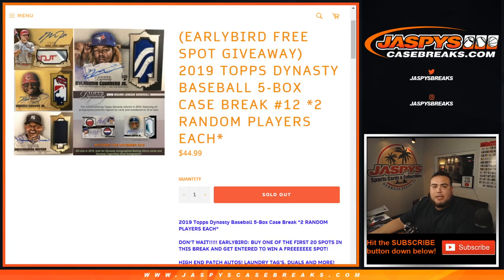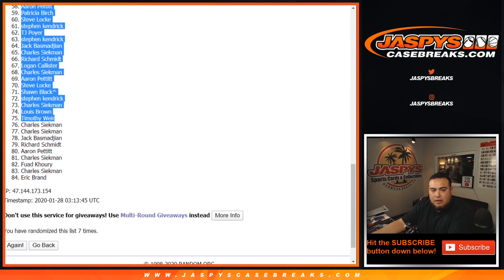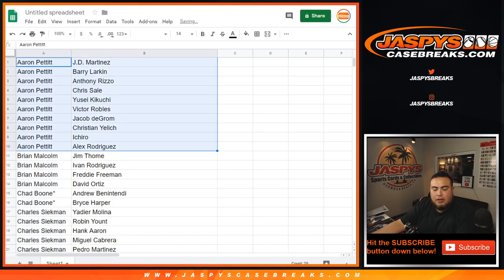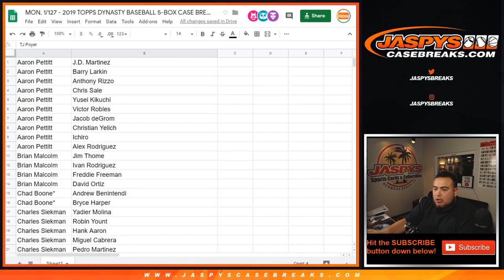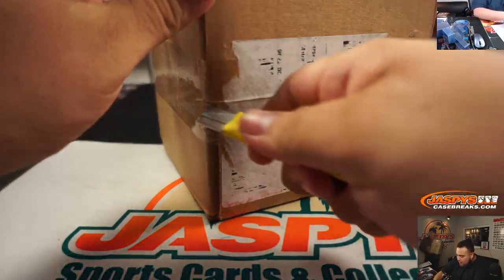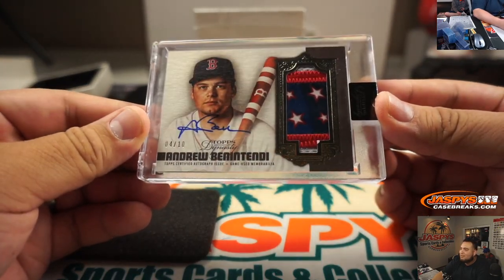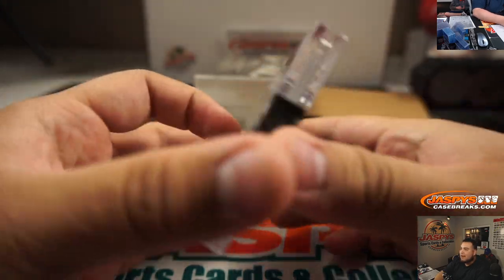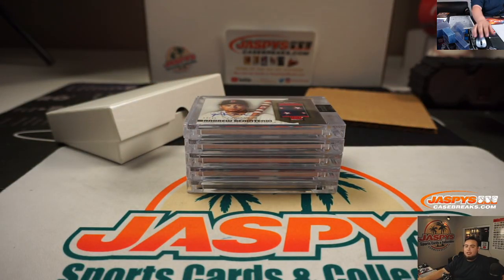MON. 1/127 - 2019 TOPPS DYNASTY BASEBALL 5-BOX CASE BREAK #12 *2 RANDOM PLAYERS EACH*